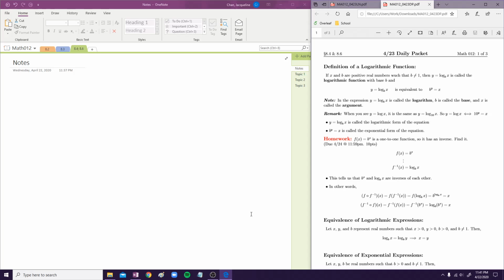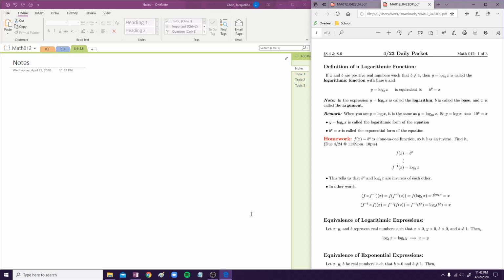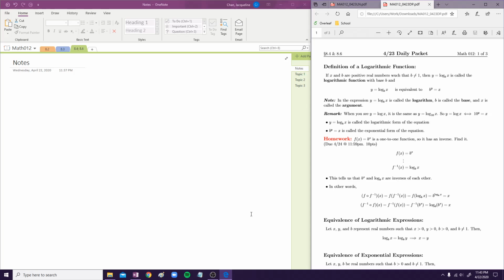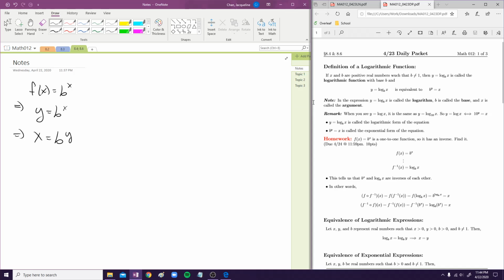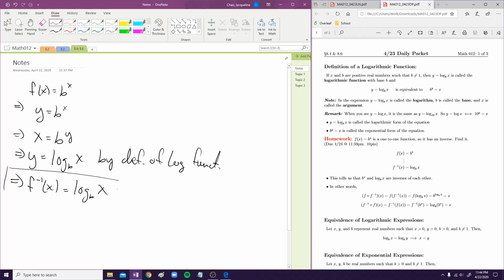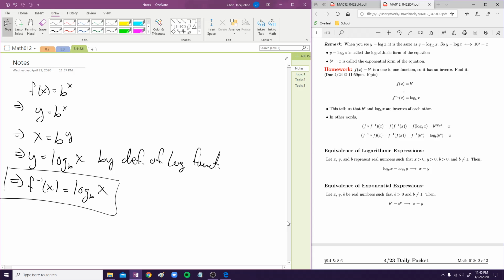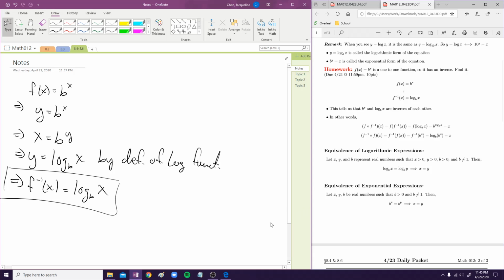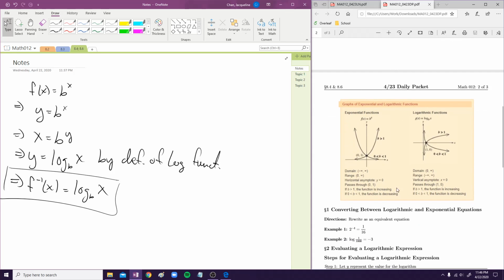4/23 Sec 8.4 Notes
4/23 Topics. Today we are covering section 8.4 and 8.6 which is all about Logarithms! This video covers notes over section 8.4. i.e. the inverse of f(x) = b^x and the definition of a logarithm.